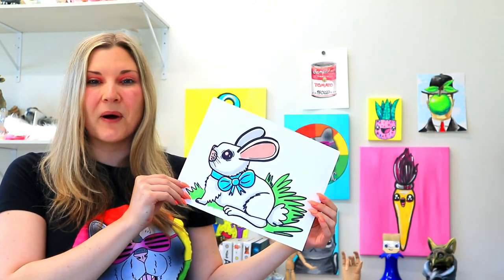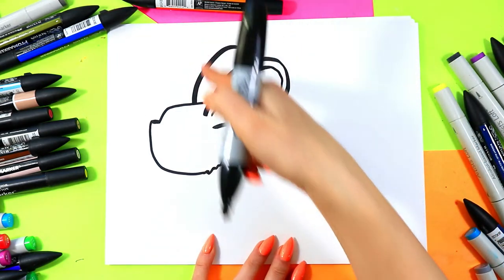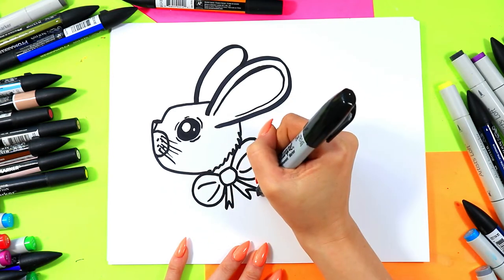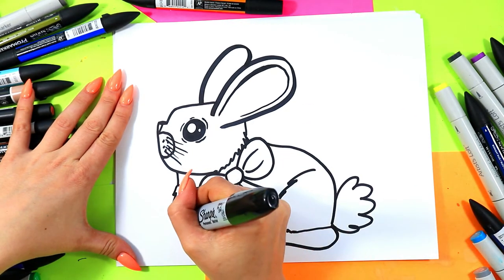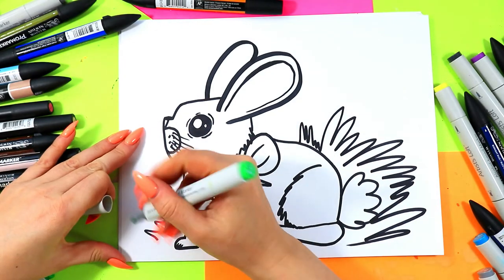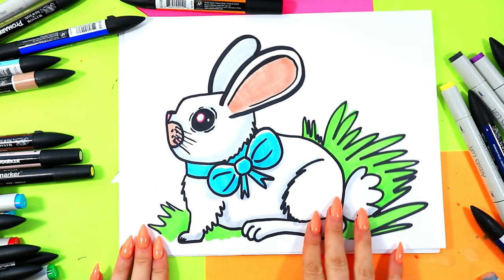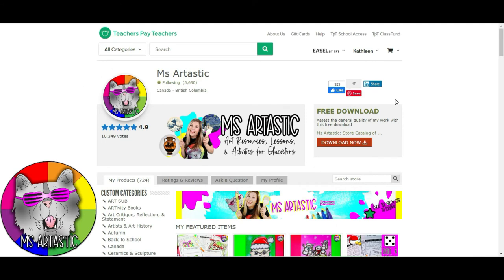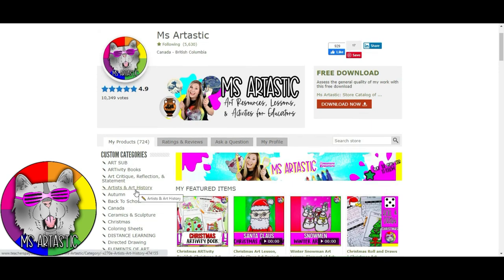Draw a Bunny! Easter Bunny Step-by-Step Drawing Art Lesson for KIDS!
Drawing Time! Let's draw a Cartoon Bunny with this Directed Drawing art tutorial that makes learning art and how to draw easy to do. Step-by-Step Fun! Super Cute & So Easy to do! Use whatever mediums or materials that you have and follow along with this art tutorial! This is a quick and easy, hands-on drawing and art tutorial that you can do at home or in the classroom. Grab your Art Making Mediums and Let's Make Some Art!

100 CARTOONS FOR KIDS (play at home or in your classroom!)

Ms Artastic